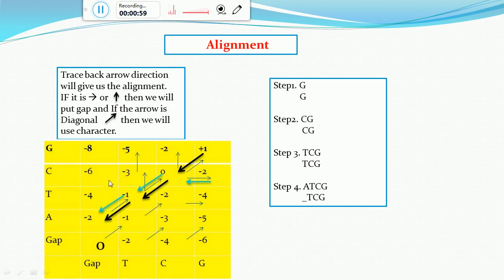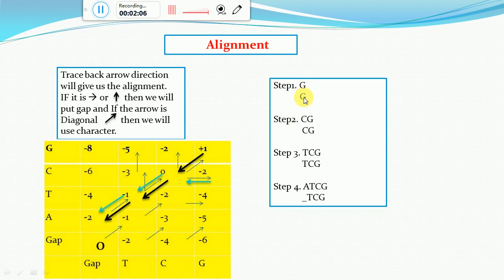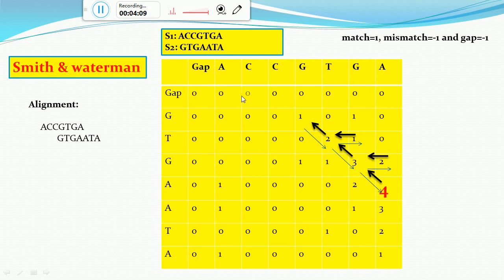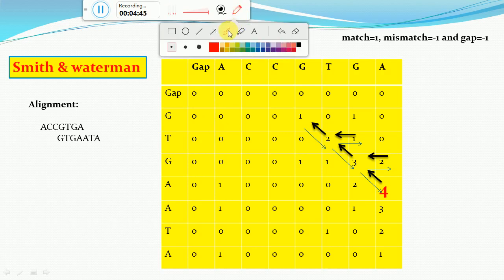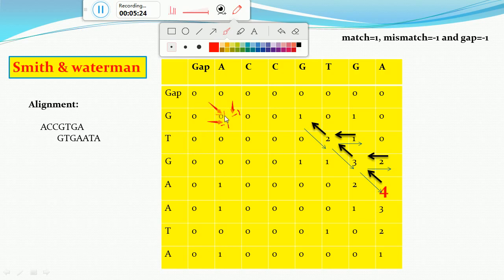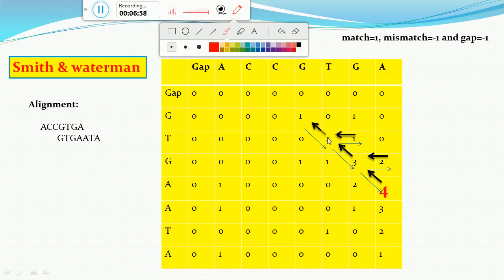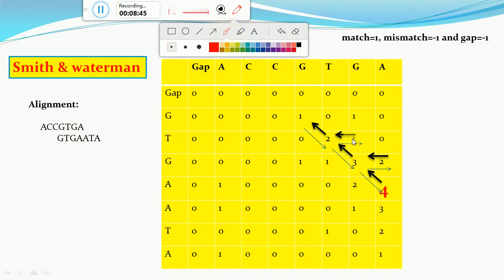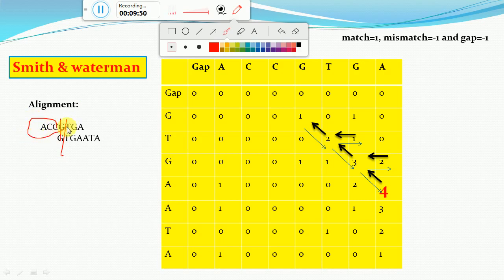Lecture 3C, Secrets to perform Local alignment || Smith & waterman algorithm.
Hello students

This is the third lecture for sequence alignment lecture series. Here in i have tried to explain Smith & waterman algorithm used for local alignment in Pair wise sequence alignment process. Hope you like the video